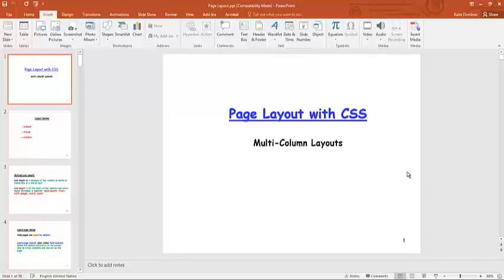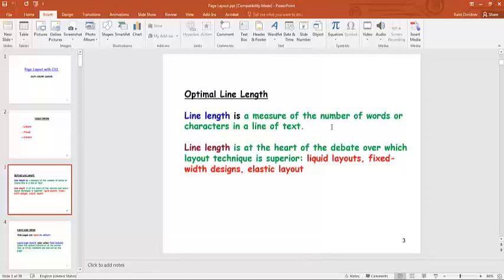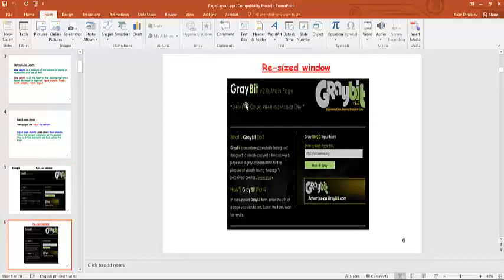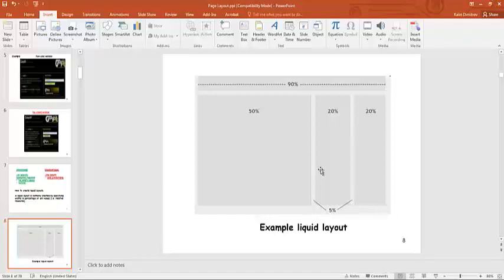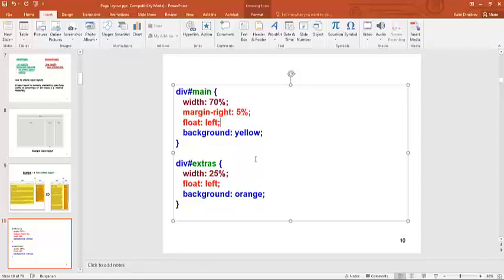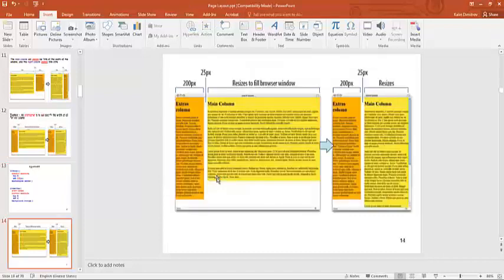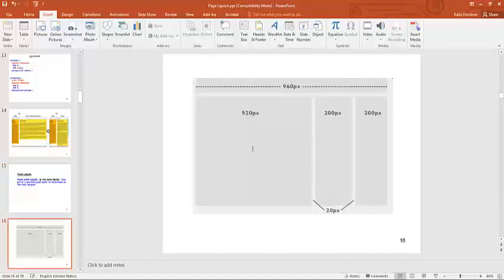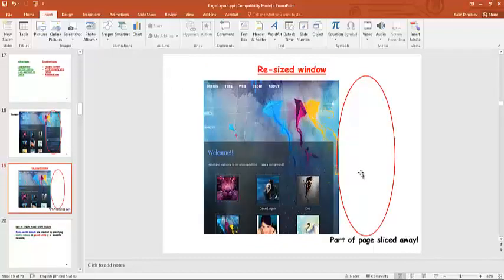Page Layout 1/3